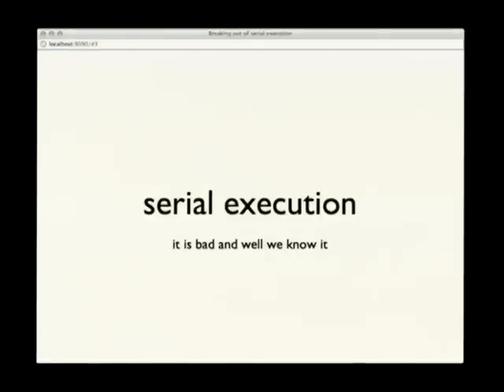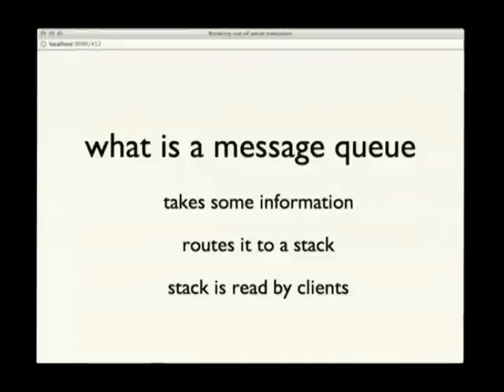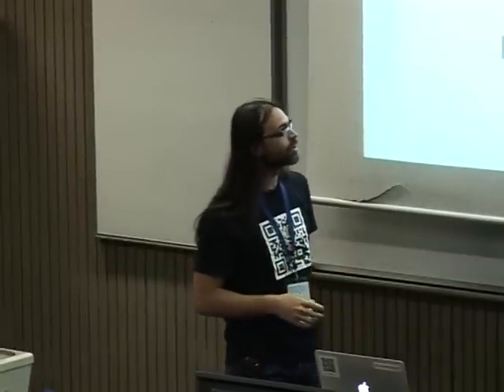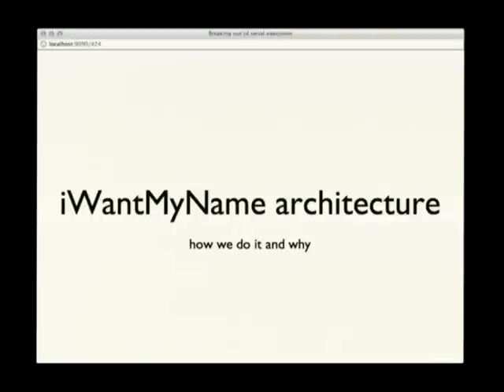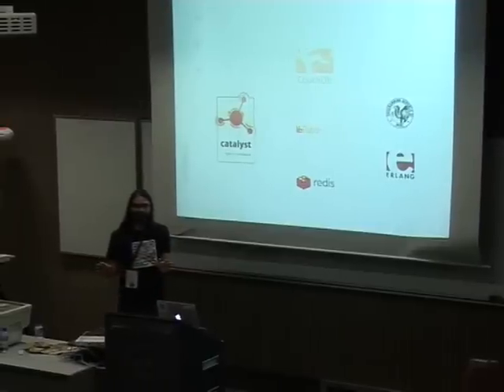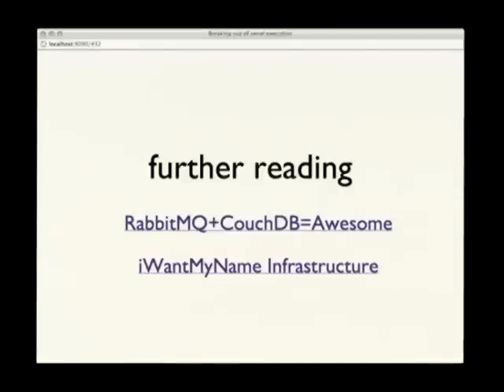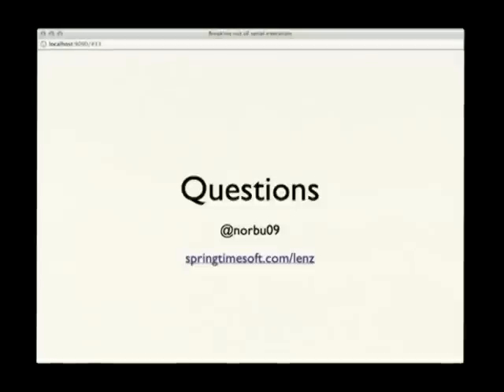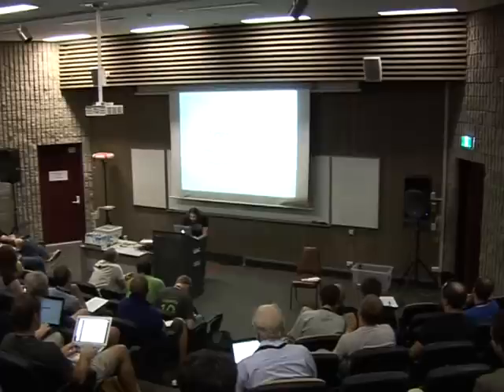scaling web applications with message queues - Lenz Gschwendtner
[div][p]Message driven development can be hard due to the asynchronous nature
of messaging. Messaging is also often still considered enterprisy
stuff and therefor out of reach for the average developer. I'll show you
how to rewrite a monolithic web application into a scalable web app that
uses [a href=" as the message queue. In the second step we introduce